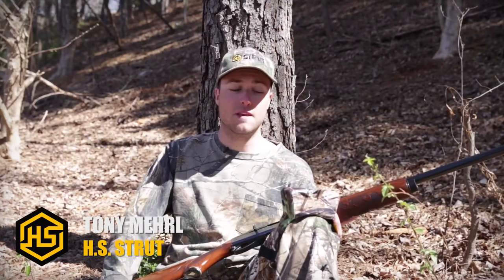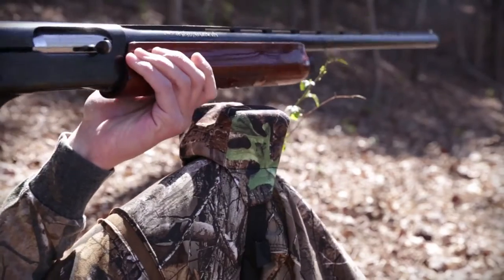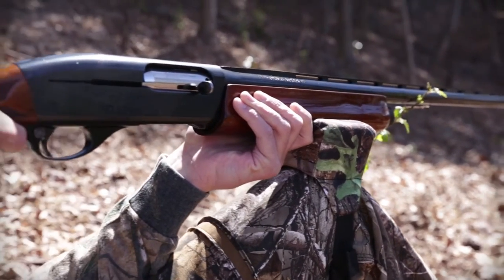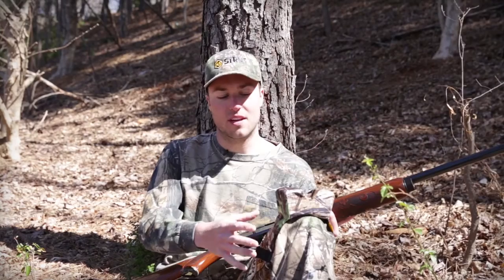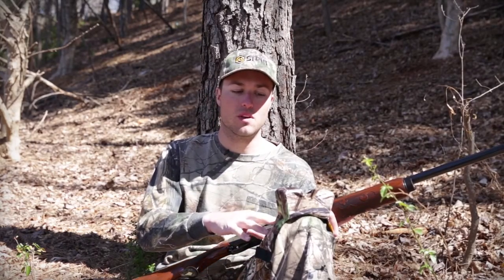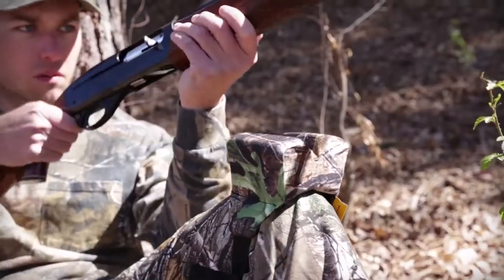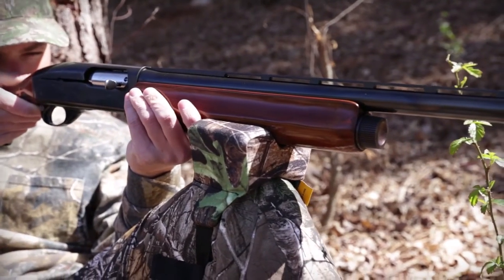Hunters Specialties Gun Rest Video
When your on the move and you need to sit down and get ready for a quick shot, you need a gun rest that is instantly at the ready.  Our Gun Rest never leaves your knee and is ready for action as soon as you sit down.  Watch as Hunters Specialties' own Tony Mehrl shows how it's used to get you ready for turkey season this year (or really any other season too for that matter!)